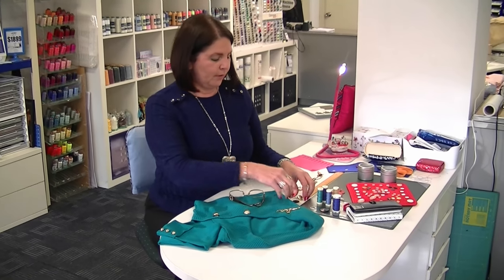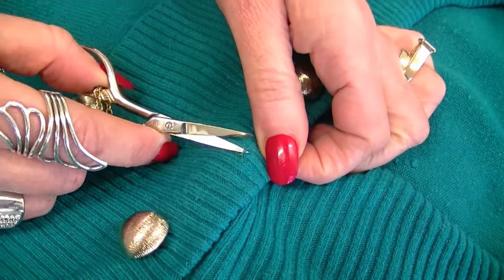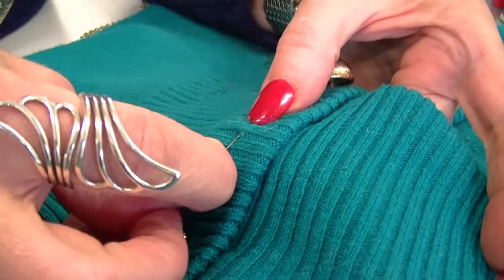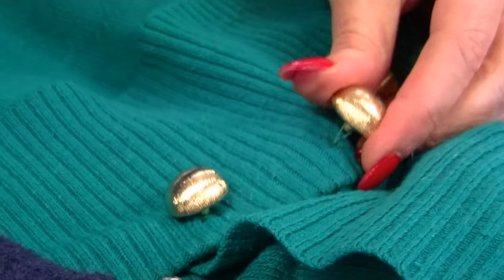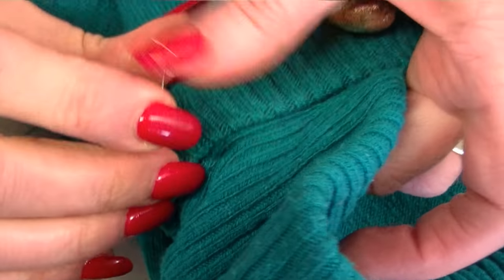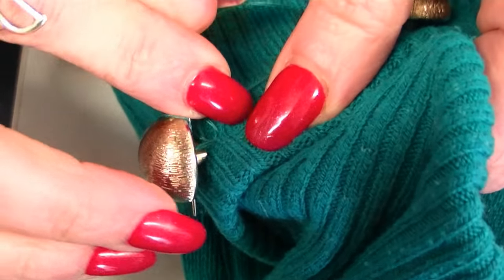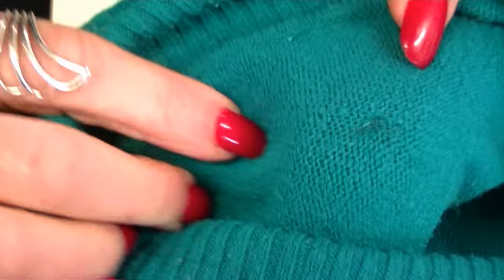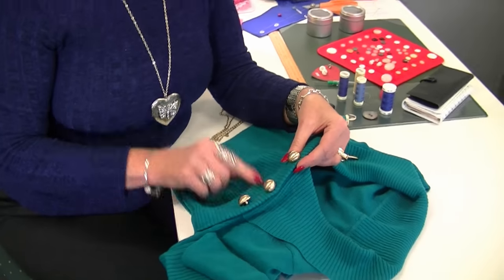Sewing Tips: How To Sew On A Button With A Shank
In this video, Margaret will show you how to sew a shank button
(used on jackets/blazers/jumpers/sweaters).

Handy Hints and Tips for Sewer's of all skill levels.